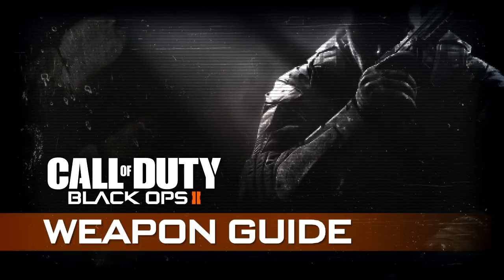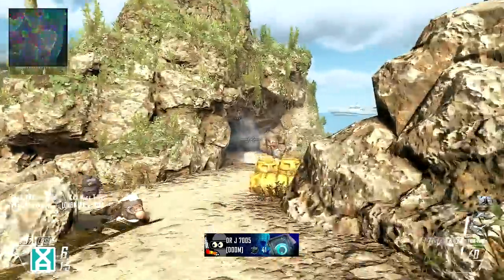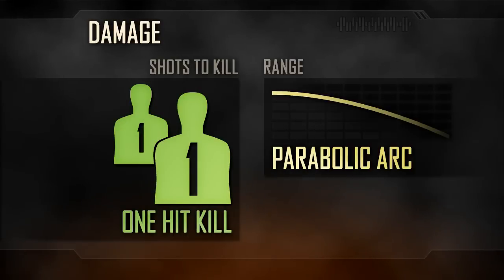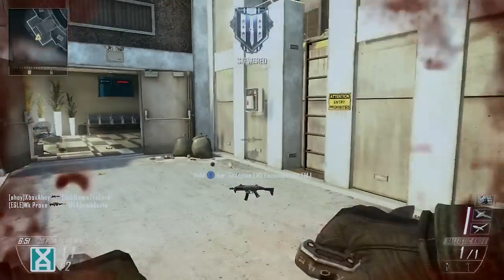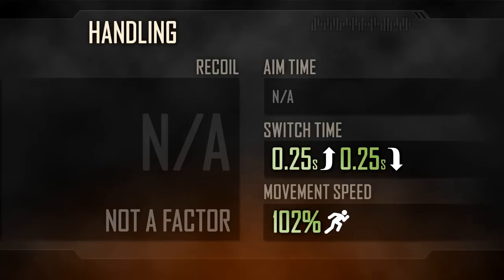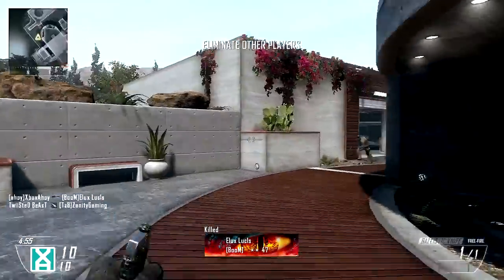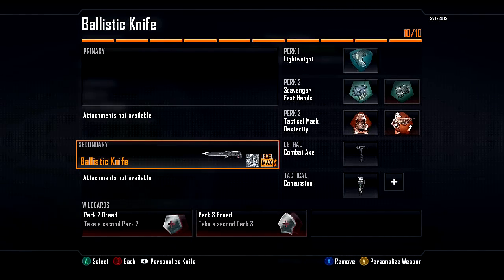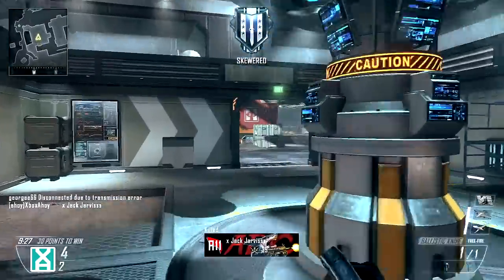Ballistic Knife - Black Ops 2 Weapon Guide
This time, we're covering the Ballistic Knife.

Returning from the first Black Ops, this spring-loaded blade rounds out the special weapons on offer, and is unlocked at level 49.

The Ballistic Knife is a futuristic interpretation of earlier Soviet designs, where spring-loaded blades or 'Pilum knives' emerged in the late 1970s.

Not much more than a knife blade latched in a spring loaded tube, the real-life effectiveness of such a weapon is questionable.

They were supposedly employed by elite Speztnaz troops, but there is some doubt as to whether this is actually the case: most examples seen were manufactured as rather dangerous novelty weapons within the United States.

Soviet forces did make limited use of a survival knife capable of firing a single pistol cartridge, however: the NRS-2 Special Scout Knife.

No doubt more effective than anything launched with springs, the blade on such weapons was fixed - and aside from the shooting mechanism in the handle, functioned in the same fashion as any other fixed blade.

In-game, the Ballistic Knife's damage is uncompromising: a successful hit with a launched blade will always result in a one-shot kill.

Your accuracy with the weapon is challenged by the non-linear trajectory your blade will take: dropping over time to carve a graceful parabolic arc.

This, coupled with the fact that the projectile has a non-zero travel time, will mean that longer distance shots require a touch of adjustment: you must aim above and ahead of your intended mark.

The further away the enemy, the higher you'll need to aim - and in the case of moving targets you must predict their path and aim to strike ahead.

These factors make aiming difficult - and luck is a huge factor, no doubt - but it's worth bearing in mind in cases where you're going for distant targets.

Rate of fire is low - the need to reload after every single shot is the major limiting factor here.

Given the high lethality and low fire rate, it's worth taking at least a little time to aim - as a miss will leave you vulnerable.

Technically all fire with the ballistic knife is from the hip, but hipfire spread is not a factor, with your shots going precisely where you aim them.

Handling is generally pretty good: recoil is not a factor given the single shot nature and slow fire rate, and the instant pinpoint accuracy from the hip means there's no aim time to speak of, either.

Switch times are very good, and your mobility almost superhuman, as you'll move at 102 percent of the base speed.

You'll only get a single shot per reload with the ballistic knife, so you can consider the magazine capacity particularly low: although thankfully reloads are very quick, taking just over a second to complete.

You'll spawn with 4 blades in total: 1 ready to fire, and 3 in reserve.

It's also entirely possible to retrieve any fired blades from where they land: simply walk over them to collect.

If you're diligent and track down your blades, you'll be able to retain sufficient supply for sustained use of the weapon.

Save for a better ranged ability with your spring-loaded capability, you'll want to approach the Ballistic Knife in the same way you might a conventional combat knife.

Outmanoeuvring the opposition to force close range engagements is key - so if all else fails, you can resort to more traditional knife tactics.

The Ballistic Knife is an interesting secondary weapon that will both improve your mêlée performance and grant a unique one-hit ranged ability.

For a knife-only build, the mobility and mêlée speed bonuses are a nice touch - and unlike a conventional knife-only build, you'll no longer be left entirely helpless at a distance.

With the blade's high degree of lethality upon impact, and the ability to pick up spent blades from where they fall, it's quite possible to sustain such a style of play indefinitely.

Of course, landing accurate shots with the Ballistic Knife takes practice, and it's easy for a shot to go astray.

The parabolic arc paired with the non-zero travel time adds much in the way of shot difficulty, so it's inevitable that you'll miss some critical shots from time to time.

It can be easy to lose track of your fired blades, too - and as you only start with 4 you may find yourself running out quite often, and reduced to using the knife in a mêlée-only capacity.

Still, the ability to launch such a deadly one-shot projectile places the Ballistic Knife some degrees ahead of the standard combat knife in terms of effectiveness.

Sticks and stones might break your bones, but if you're looking to add insult to injury...

...then here's a little TIP for you - get the POINT?